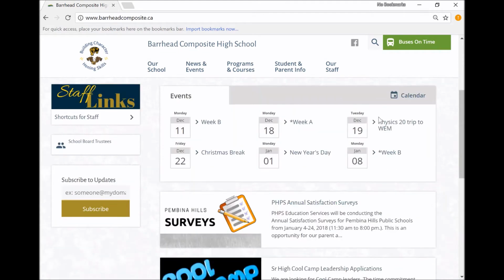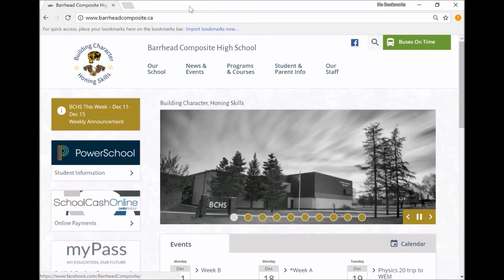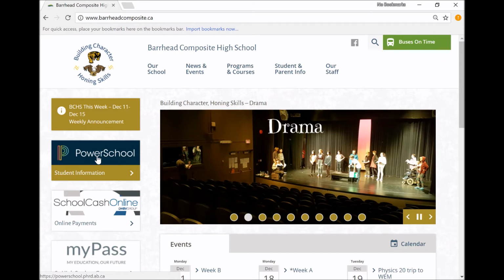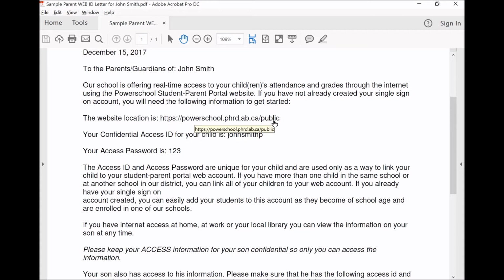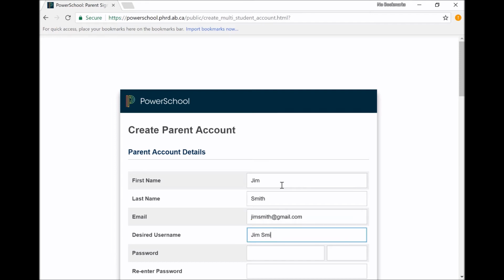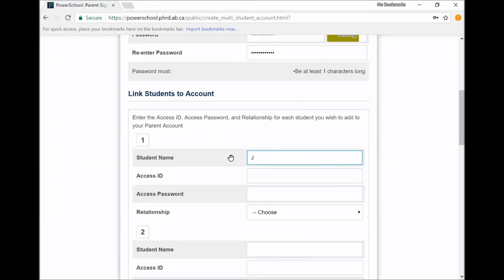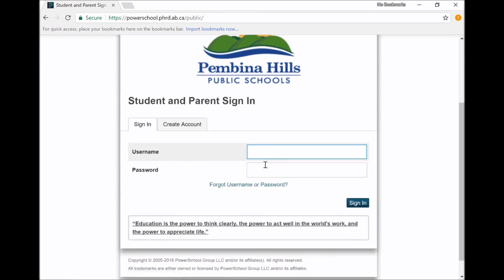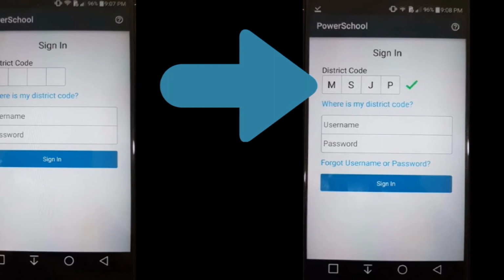BCHS Web Page Overview & PowerSchool Parent Account Creation